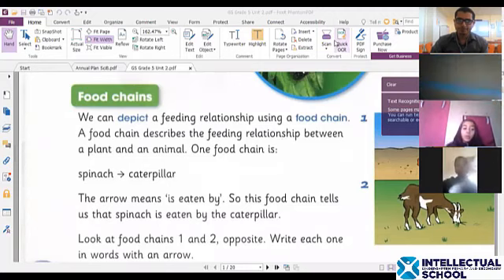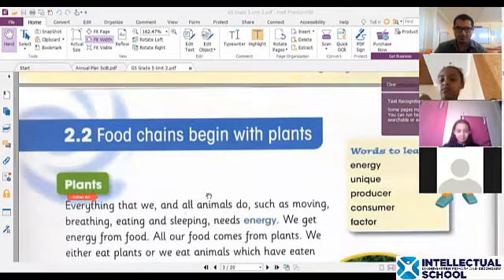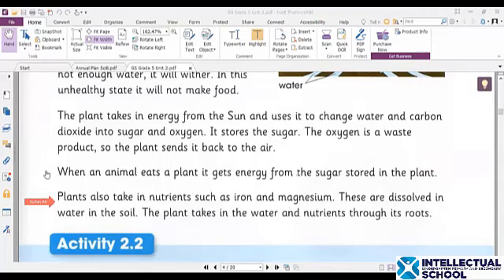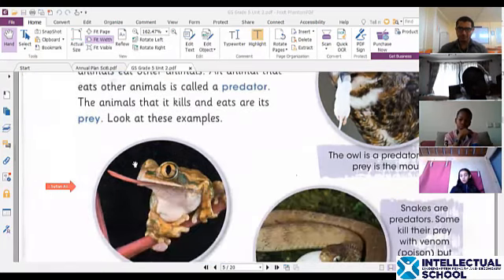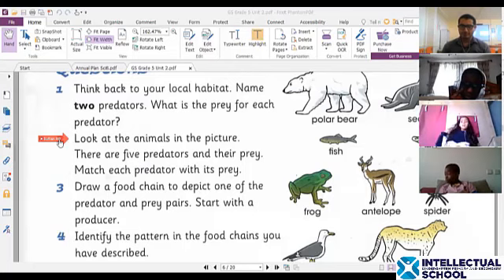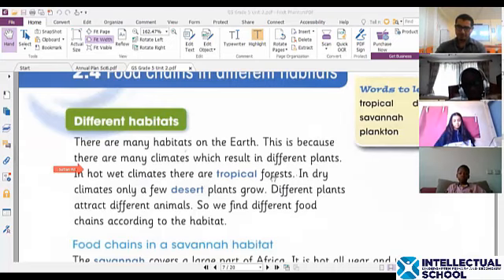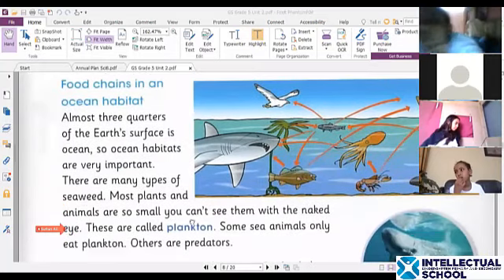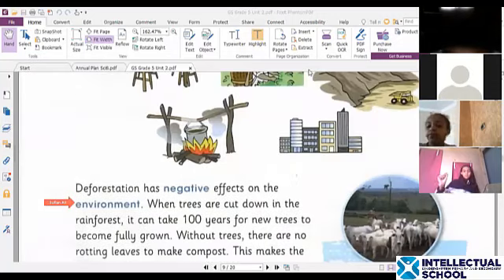LIVING THINGS IN THEIR ENVIRONMENT 1 - SCIENCE